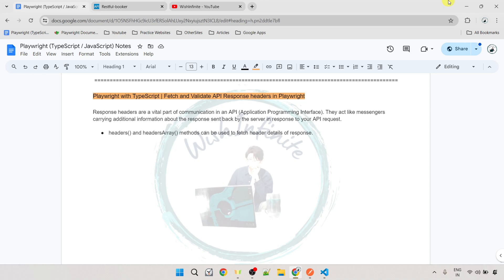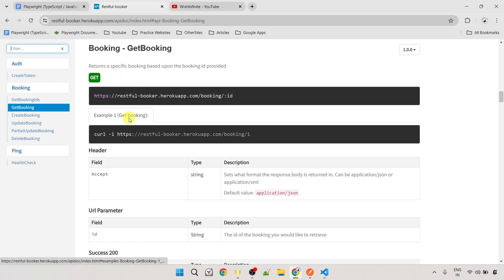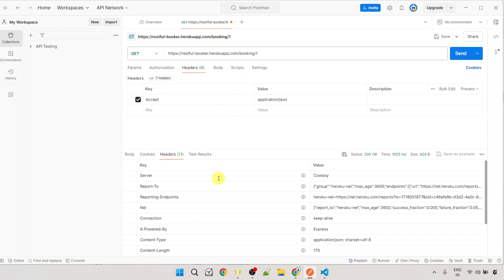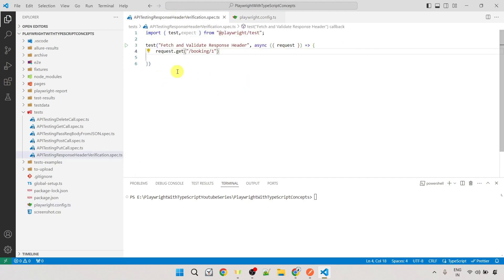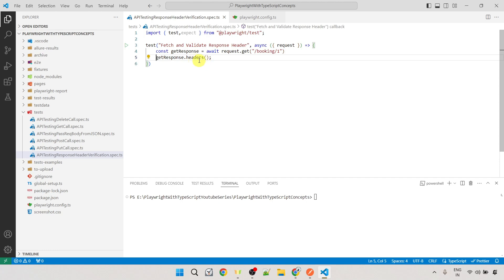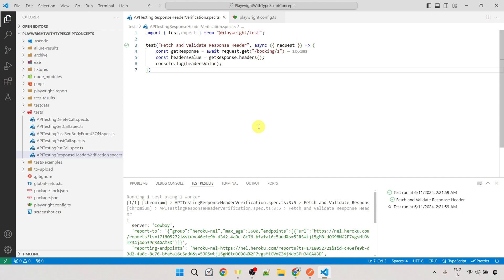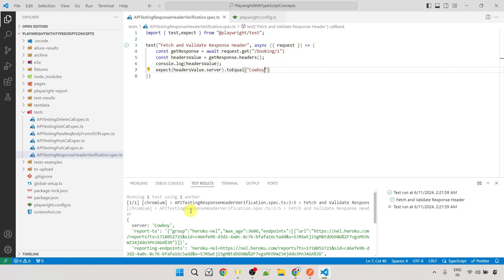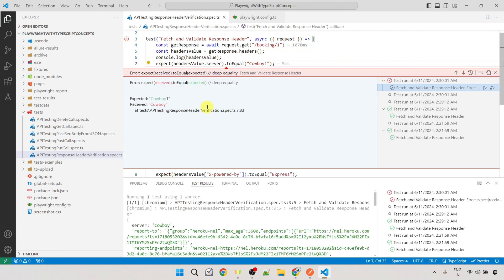API Testing with Playwright 🚀 Fetch & Validate API Response Headers | Playwright TypeScript Tutorial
Master API Testing with Playwright by learning how to fetch and validate API response headers step-by-step using TypeScript. In this complete Playwright tutorial, you’ll see how to inspect response headers in Postman, extract headers using the Headers method in Playwright, and perform real-world API header validation for automation testing. This video is perfect for testers, QA engineers, and developers who want practical Playwright API testing skills alongside UI testing. Watch till the end for a full recap and best practices.

Chapters

00:00 - Introduction Of Fetch and Validate API Response headers
01:22 - Fetch API Response headers in Postman tool
02:53 - Fetch API Response headers using Headers method
07:12 - Validate API Response headers using Headers method
10:30 - Fetch & Validate API Response headers using Headers method
16:51 - Recap

Playwright with TypeScript | Fetch and Validate API Response headers in Playwright

Response headers are a vital part of communication in an API (Application Programming Interface). They act like messengers carrying additional information about the response sent back by the server in response to your API request.

headers() and headersArray() methods can be used to fetch header details of response.

Credits:
Thumbnail and Other art Creation App: Canva